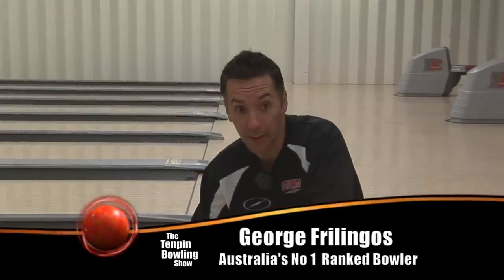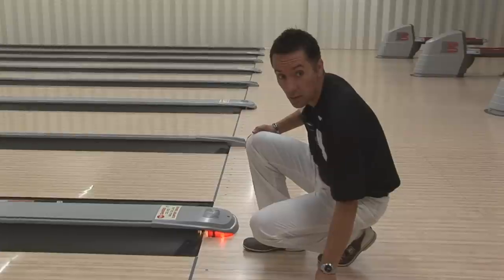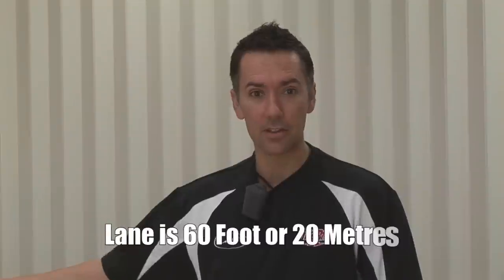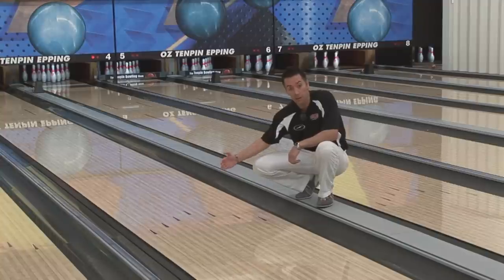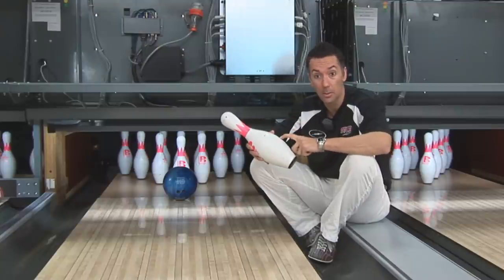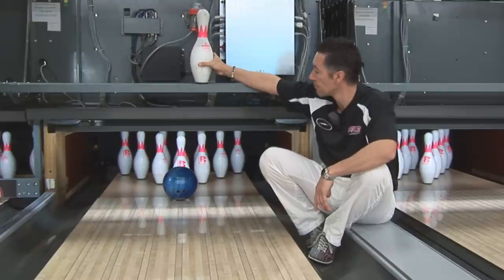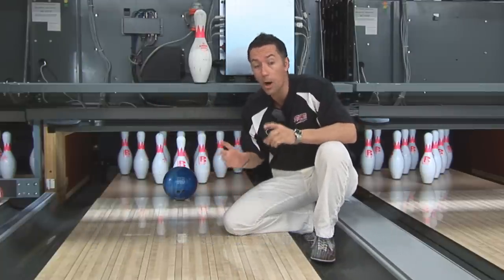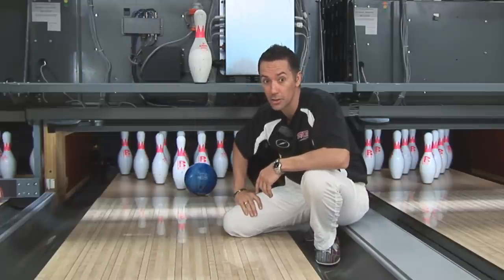George Frilingos Bowling Tips Part 2 IN HD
George Frilingos has won countless national and international tournaments and devoted a lot of time and effort into making the sport of Bowling better. This four part series is no exception. Thanks George - your'e a legend!